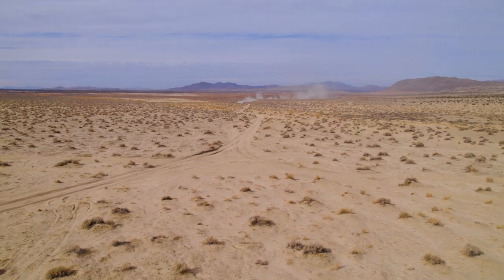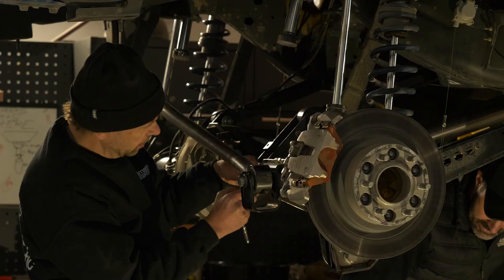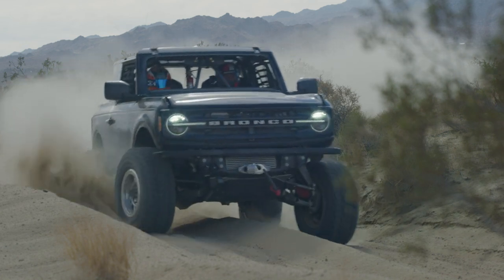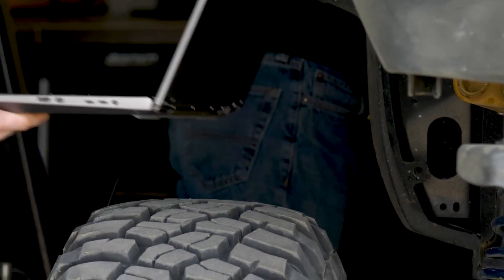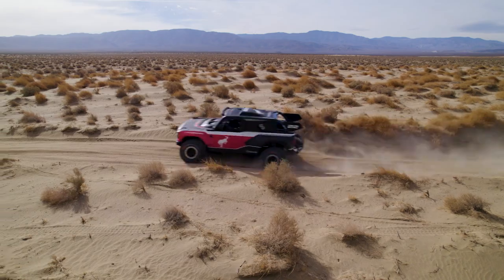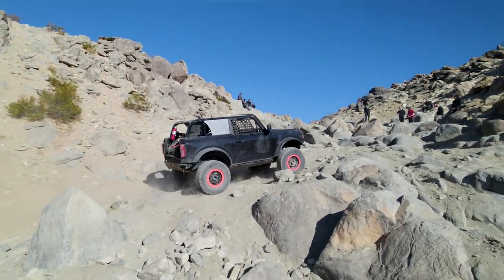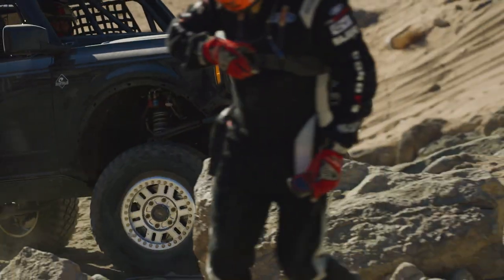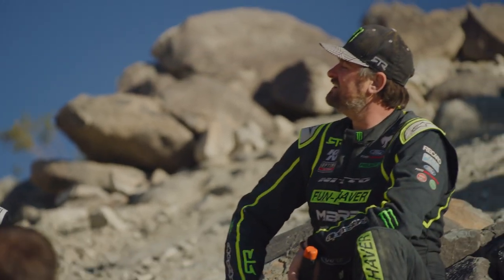Bronco 4600 & Bronco DR in Johnson Valley | Ford Performance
Starting the new year off with some BuiltWild BTS at our recent FordBronco 4600 and Bronco DR test in Johnson Valley.